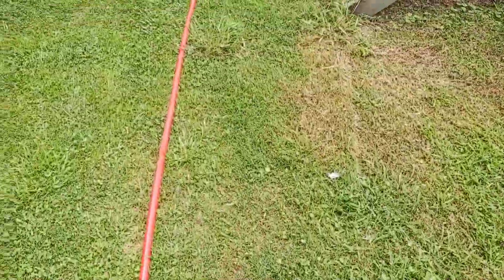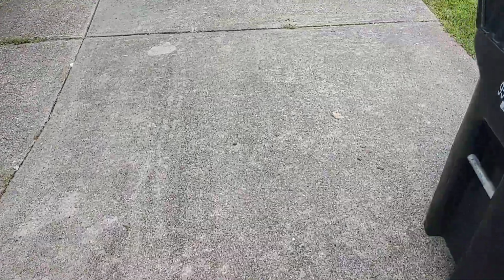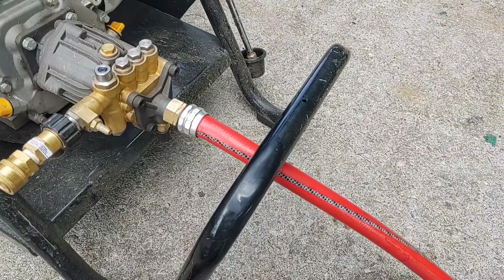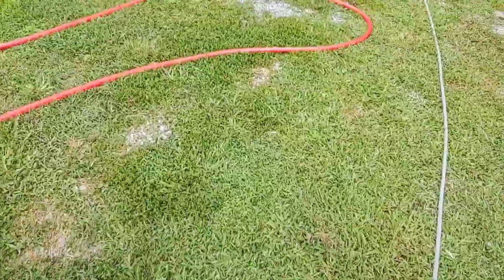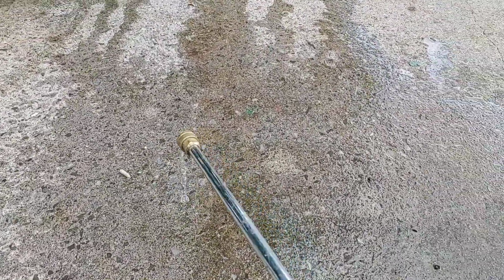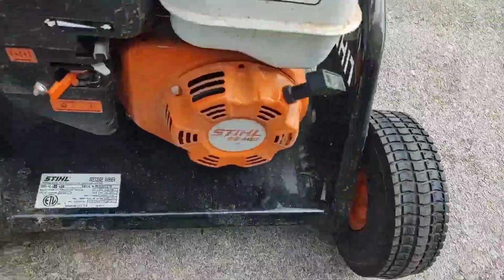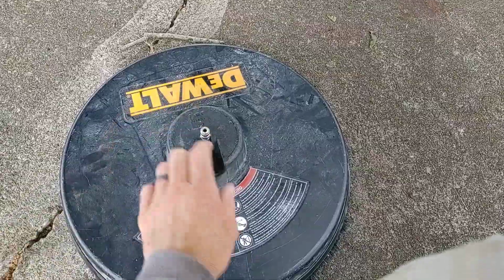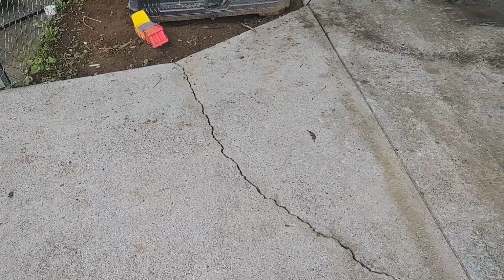how to use a pressure washer (Stihl dirt boss 2700 psi )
how to use a stihl preassure washer we use a sthl  dirt boss pressure washer